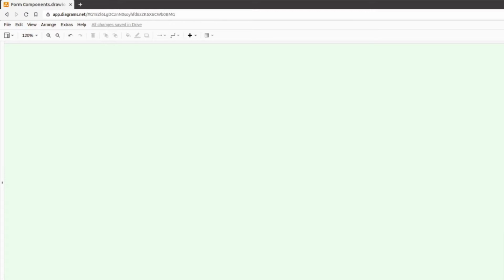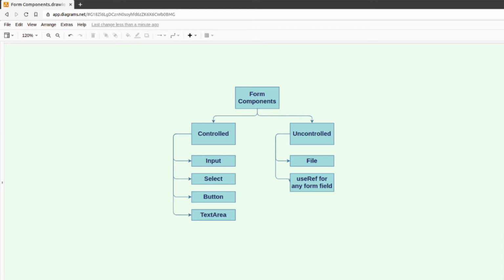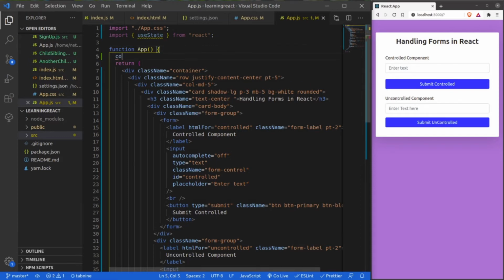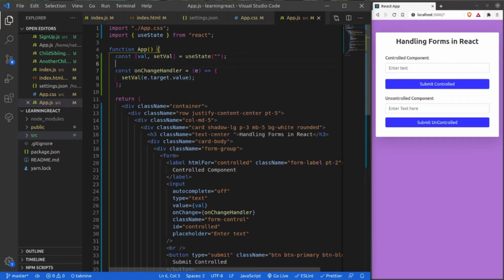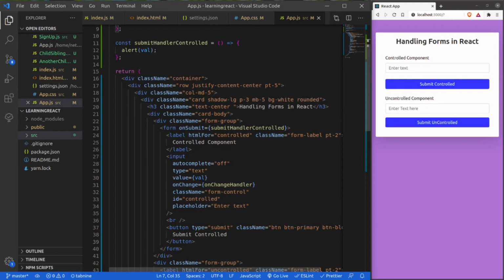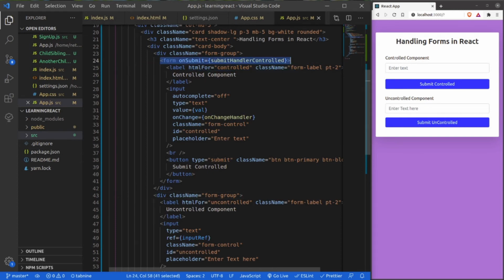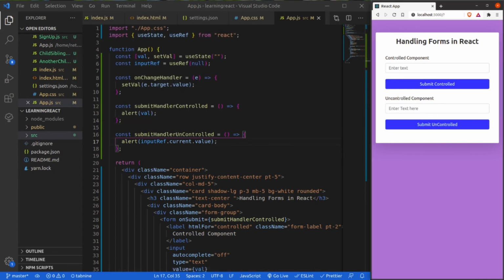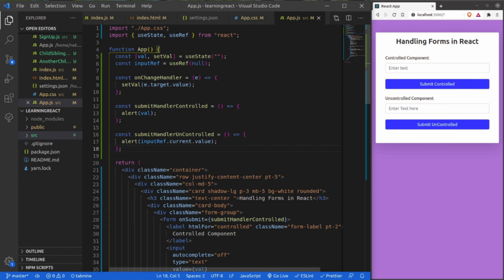React Tutorial: Handling Forms in React (Controlled & UnControlled Components)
In this video I have explained about how to handle forms in React. There are two types of components in React in case of form handling i.e. controlled & uncontrolled.

Topics covered:
Introduction to form handling
Visual Design of Controlled & Uncontrolled Components
Recommended Approach
Hands-on practice to see them in action